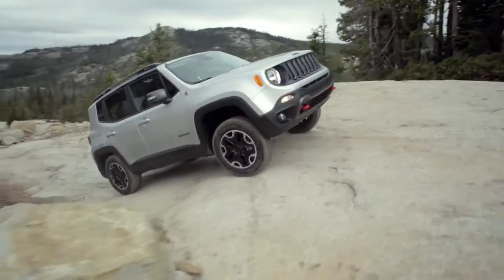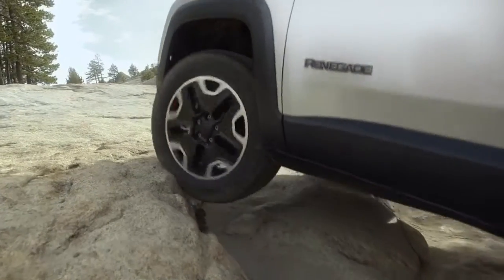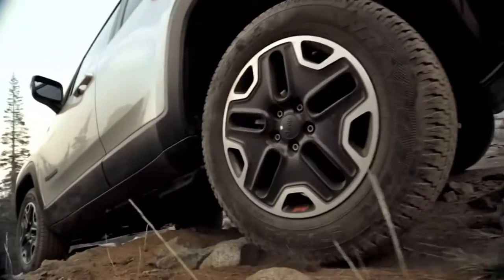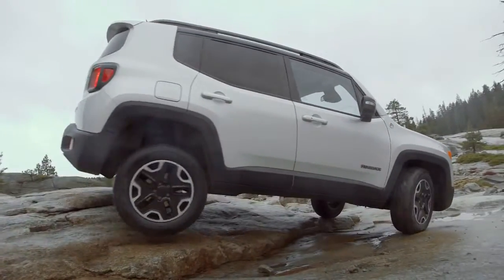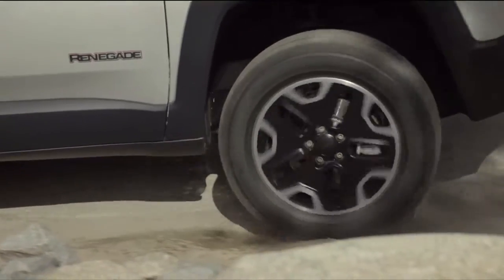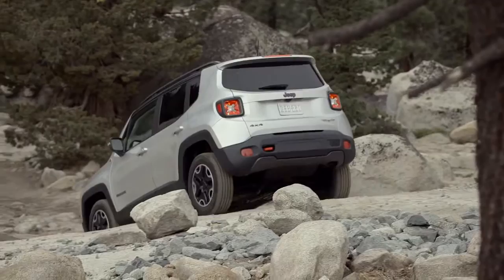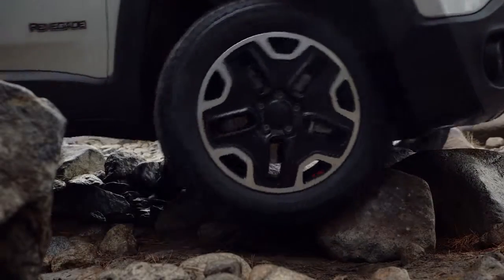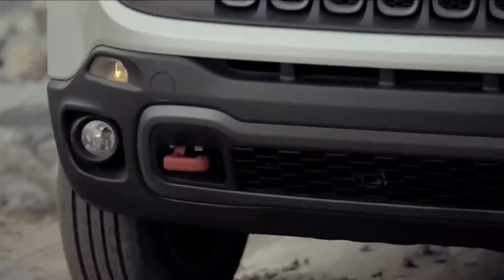2015 Jeep Renegade Vicksburg, MS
People in and around Vicksburg, MS often ask, what is the best Chrysler Dodge Jeep Ram dealership around? The answer is always Howard Wilson Chrysler Dodge Jeep RAM! Howard Wilson Chrysler Dodge Jeep RAM provides residents with the best service, selection, prices and all around buying experience when looking for any new or pre-owned Chrysler Dodge Jeep Ram vehicle. One trip to Howard Wilson Chrysler Dodge Jeep RAM and you will see why so many people consider us the best Chrysler Dodge Jeep Ram dealership in the area. Don't waste time with other dealerships, come to the best one in the Vicksburg, MS area today!